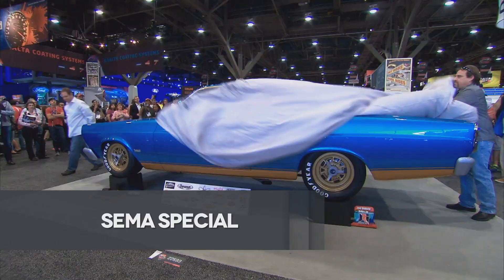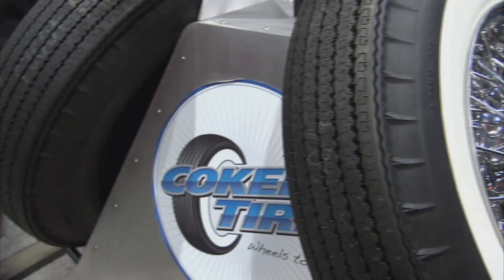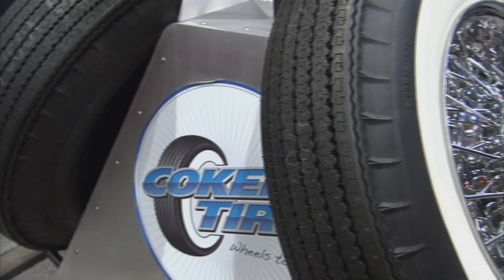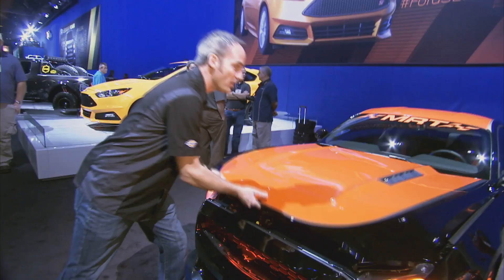SEMA Special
MAVTV brings you an exclusive, behind-the-scenes look at the 2014 SEMA show.  Join the hosts of Two Guys Garage and Genevieve Chappell as they check out the world’s best market place for automotive innovation.